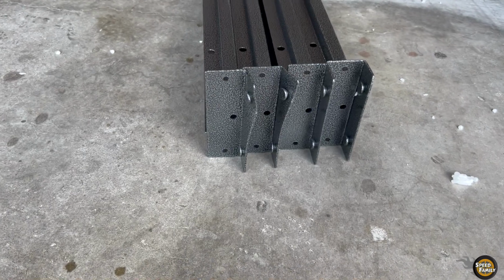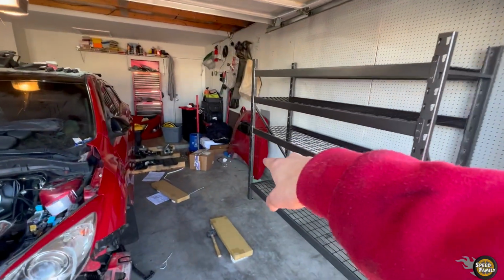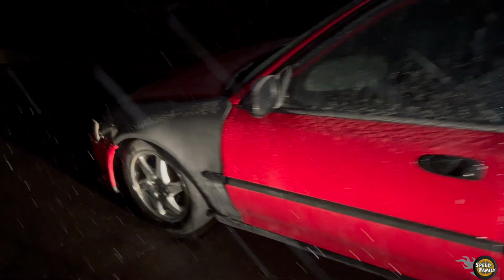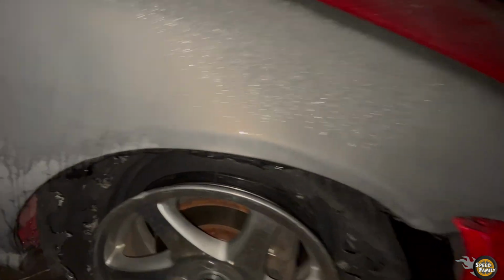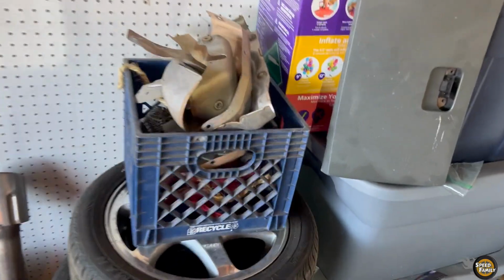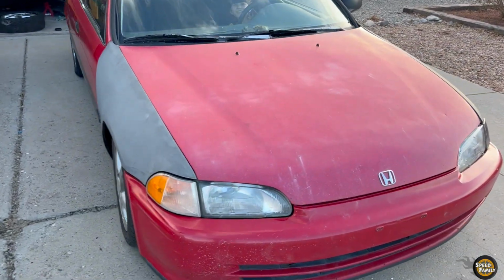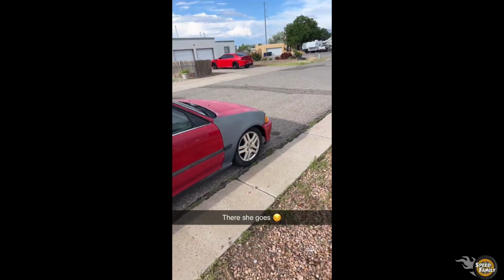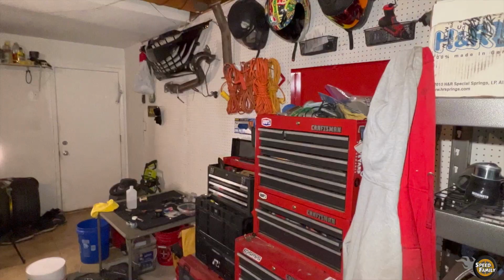THIEF MESSES WITH WRONG MAN'S HONDA (CAUGHT ON RING DOORBELL)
In this episode someone tries stealing my Honda civic. Fortunately we were able to find it. also rearranging the garage to prepare for what's to come with the Mazdaspeed.

Shout out to my boy  @BigKris_S.O.B   for his fire track BALL! Go Sub to his channel and let's get his music out there!